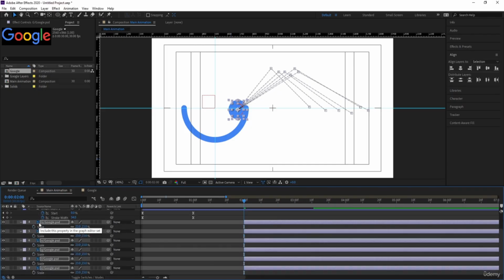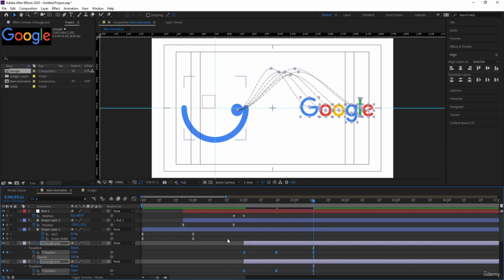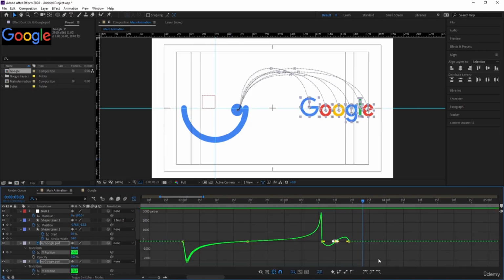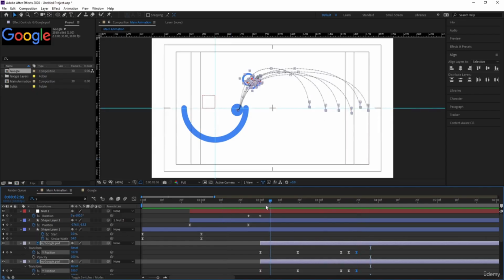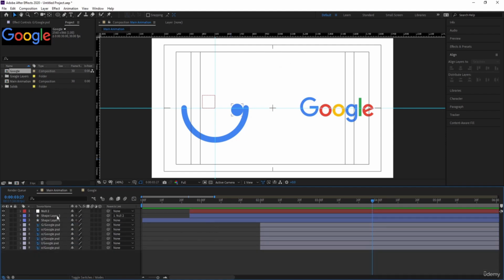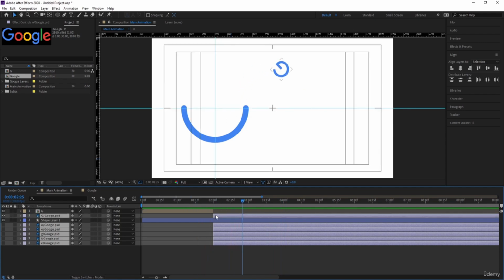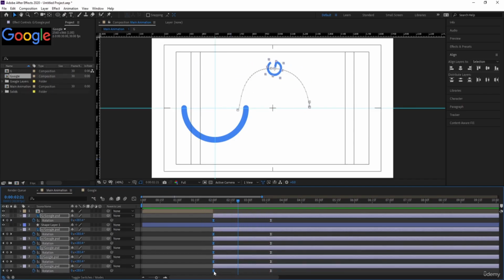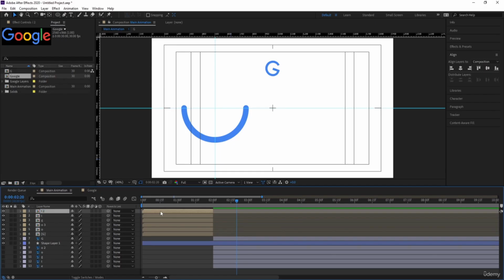Create Google Logo Animation in Adobe After Effects (Series 3 Part 2)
This is the highly anticipated part two of our advanced motion design series, where we tackle the most complex and visually arresting technique in modern logo animation: the fluid particle dissolve. If you want your logo reveals to break apart into stunning, reactive particles and then seamlessly re-form, this is the essential Adobe After Effects tutorial you need.

In this comprehensive lesson, we're combining our knowledge of shape layers with sophisticated particle generators. You will learn how to set up your Google style logo to act as an emitter, allowing it to explode or dissolve into thousands of tiny, fluid particles that move with realistic physics.

Mastering the animation curve for the particle effect is crucial; you will learn how to use expressions and the graph editor to ensure the particle dissolve is fast, impactful, and perfectly synchronized with the logo reveal timing.

By the end of this After Effects lesson, you will possess the specialized knowledge to create high-level motion graphics that are unique and memorable.

This knowledge is key to building an advanced portfolio and taking on complex visual effects projects that demand unique stunning animation and a strong sense of artistic final art. Stop using basic transitions and start crafting dynamic, fluid particle dissolves.

This episode unlocks one of the most powerful visual effects techniques.

If you are ready to master the fluid particle dissolve, click the like button and share this After Effects lesson with your network.